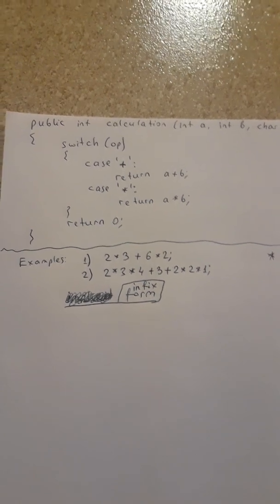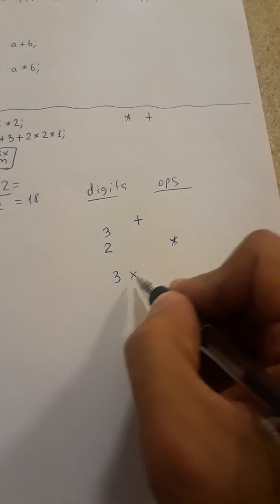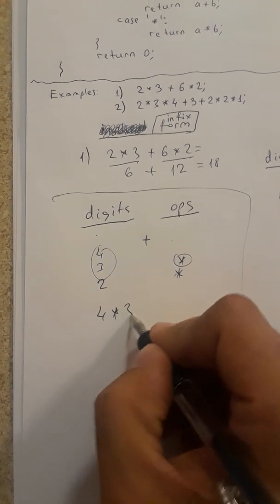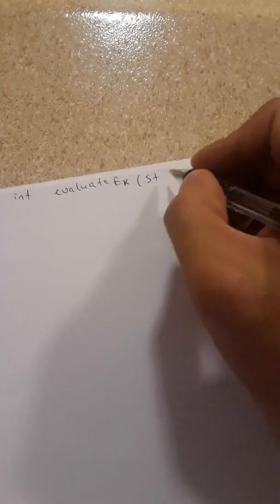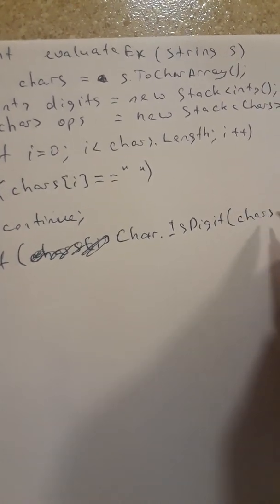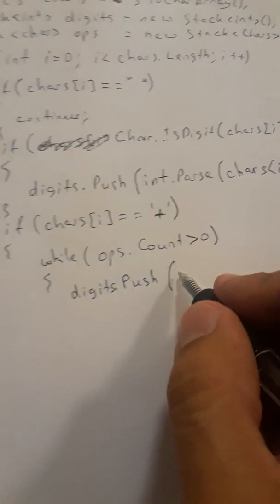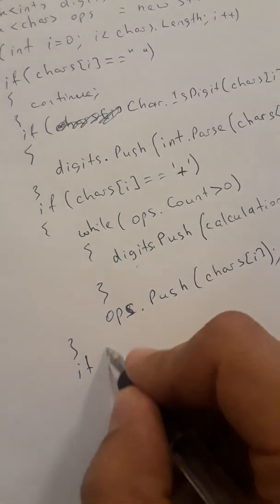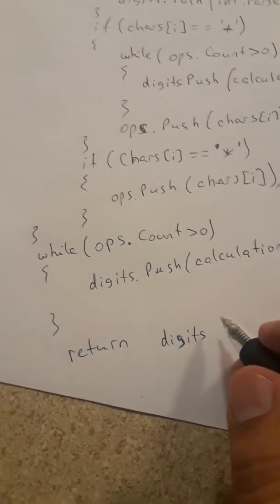Stack Queue p2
Week 2 Stack/Queue problem 2